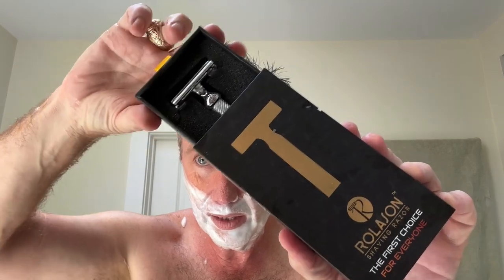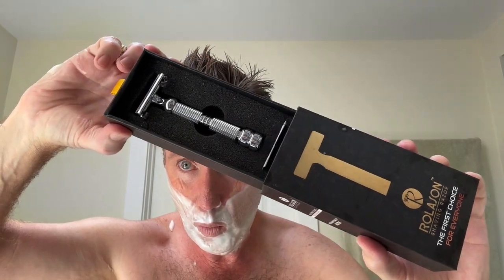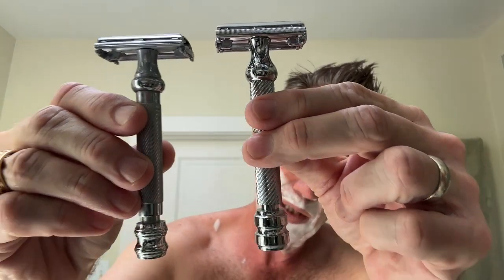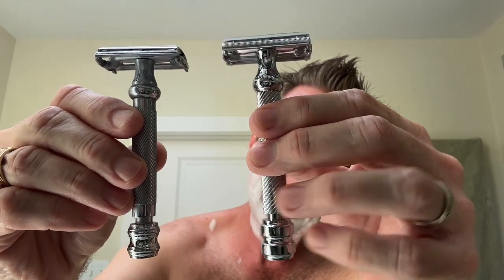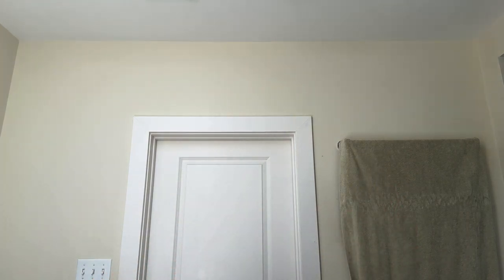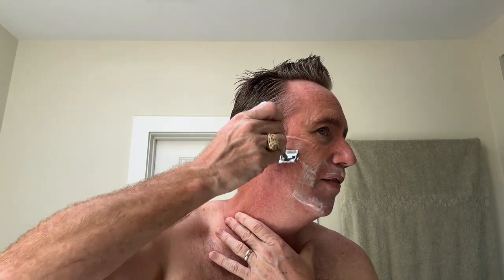A Mystery Razor from India: The Rolason Butterfly Razor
Buy my THIRD Sinatra Lennon signature shaving brush from DS Cosmetics